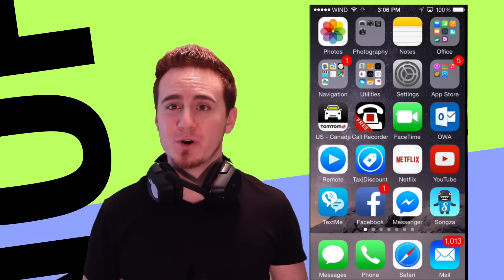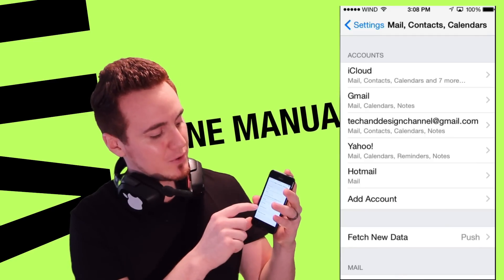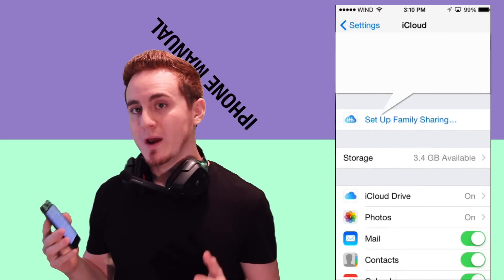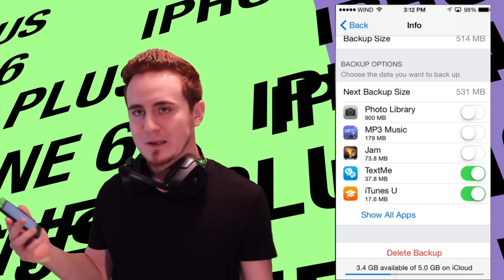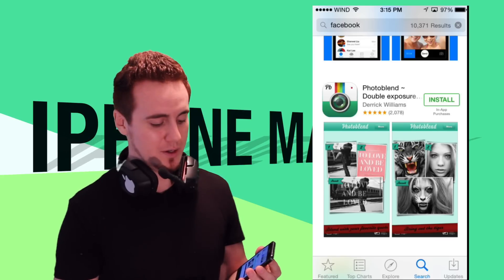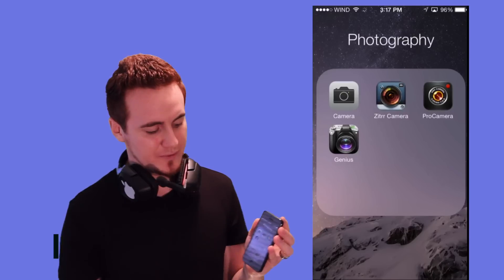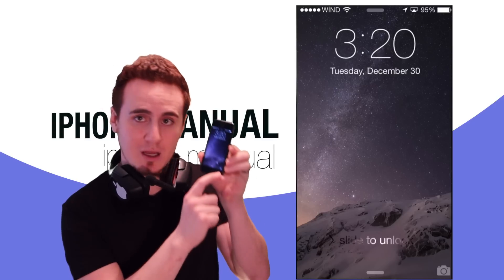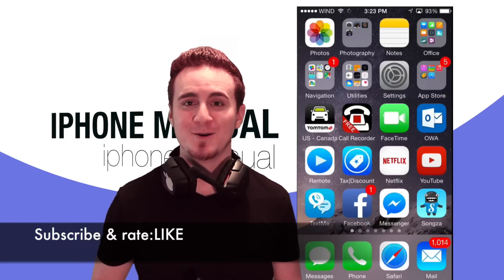iPhone 5 Manual : Complete User Guide to your new iPhone 16gb 32gb 64gb 128gb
iPhone black ,white Basic Manual for iPhone, Apple iPhone 5 .iPhone 5C manual. From how to insert sim card, import contacts, apple store, delete apps, install apps, all the basics of your iPhone in this video tutorial. Apple iPhone Manual. video manual of iPhone. iOS 8.beginners guide
Apples iPhone 5S guide tells you everything you need to know. Apple support. 8gb.16gb 32gb 64gb 128gb. iOS 8 manual guide
8.1.2
8.1.1
8.1.3
8..1.4
8.1.5
8.2